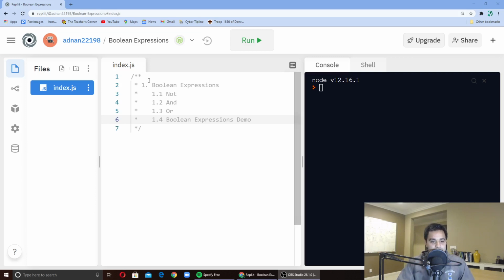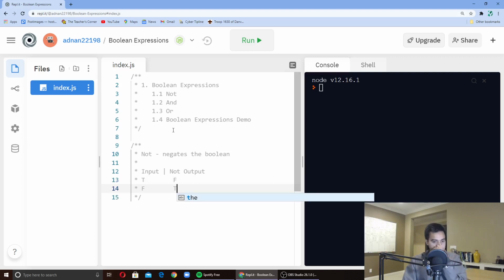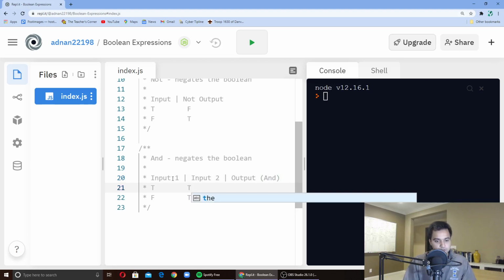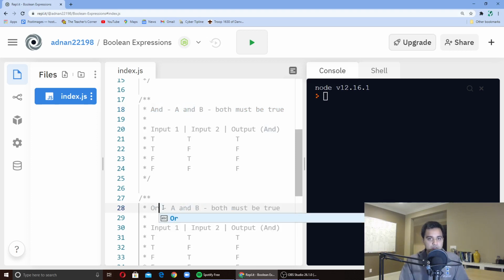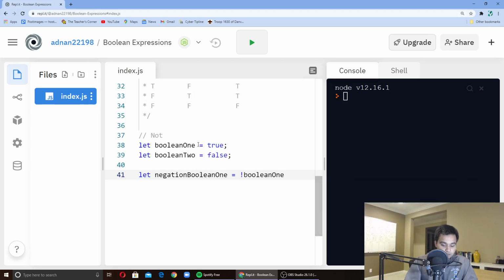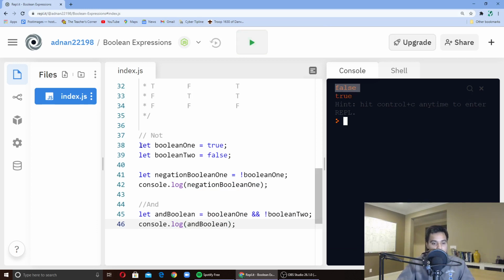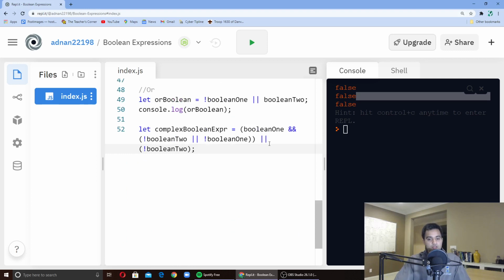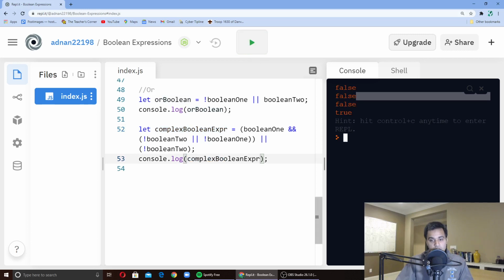JavaScript Tutorial For Beginners: Booleans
In this video, we will learn about Booleans in JavaScript.